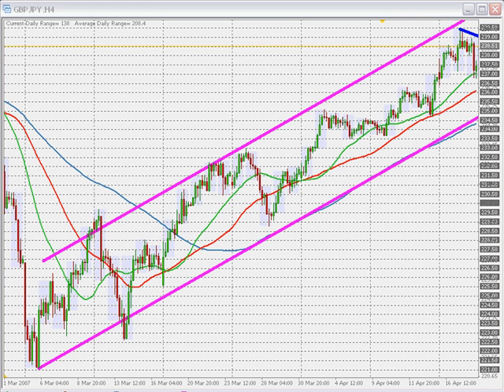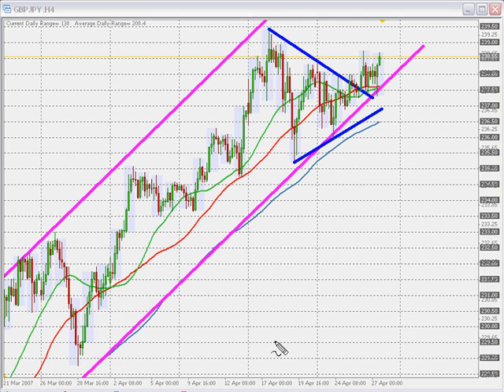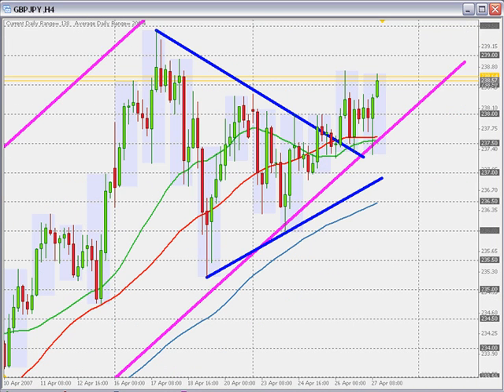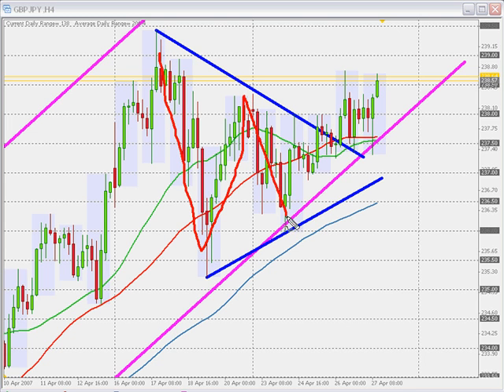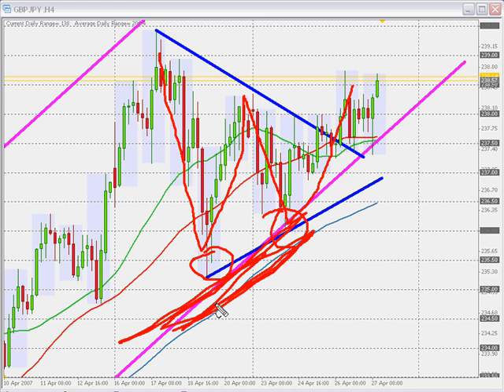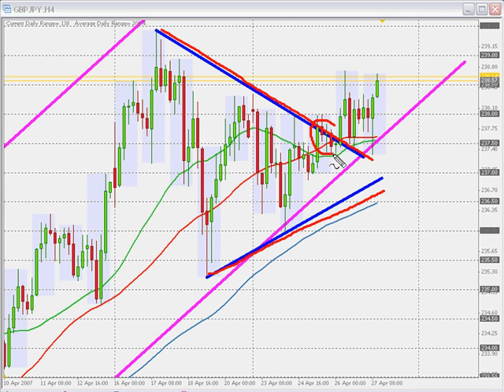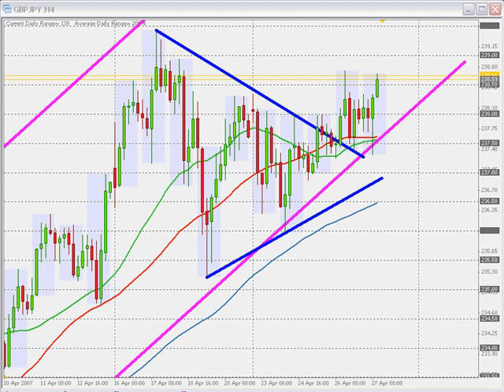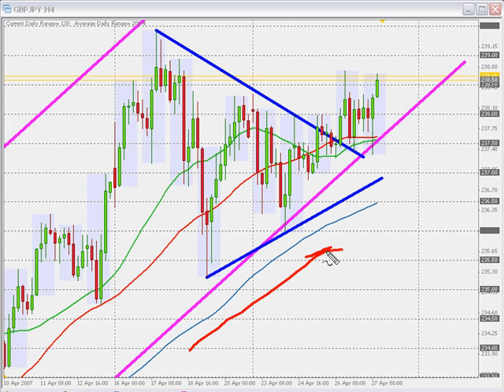TRADING FOREX - Say NO to Friday trading - GBPJPY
I just passed on a valid long entry on GBPJPY from a Technical Analysis point of view. Why? because it's Friday afternoon and I don't want to enter the market few hours before the market closes for the weekend!